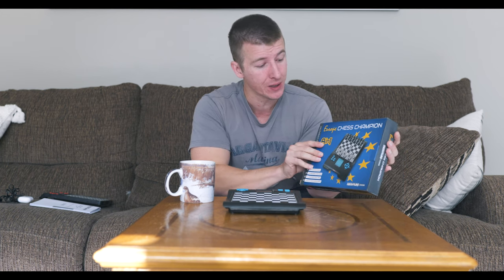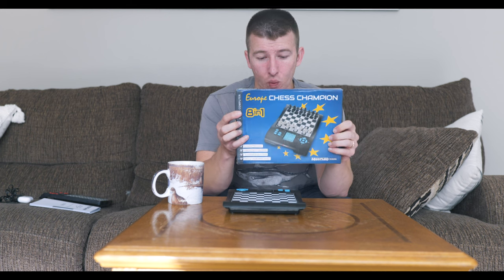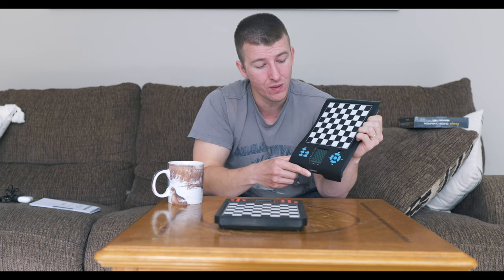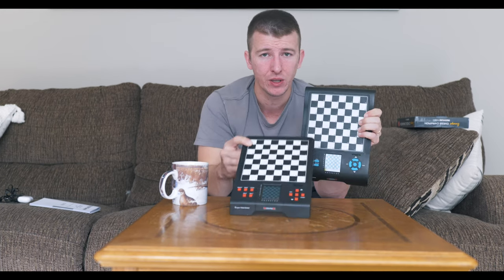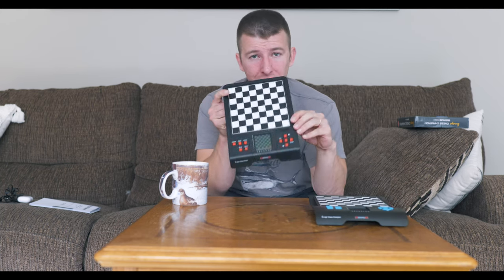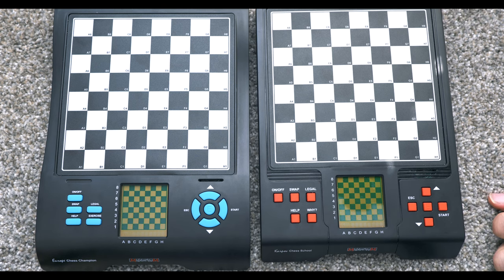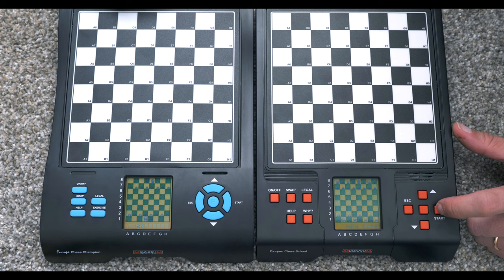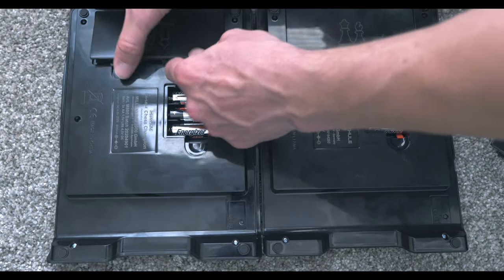Millennium Europe Chess Master II Chess Computer - Chess Champion Review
The Millennium Europe Chess Master Chess Champion is in many way similar to the Karpov Chess School Chess computer, from the design, to the software, even the button layout. Although these chess sets may not be for everyone, I can certainly see how they could be a valuable chess set to some people out there and therefore hopefully some people will find this video useful. Also be sure to head over and check out my review of the Karpov Chess Set if you haven't done so already! Have a wonderful week my friends, stay safe!

Link for purchase, as well as have the opportunity to check out some other products offered by Millennium: